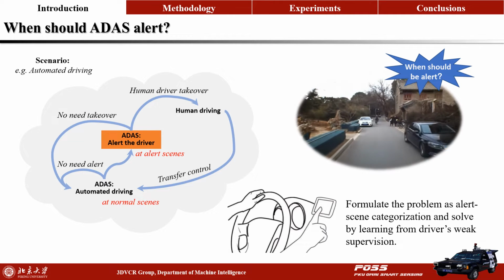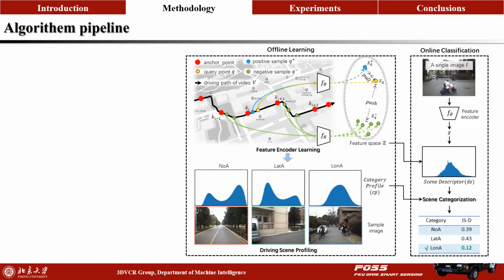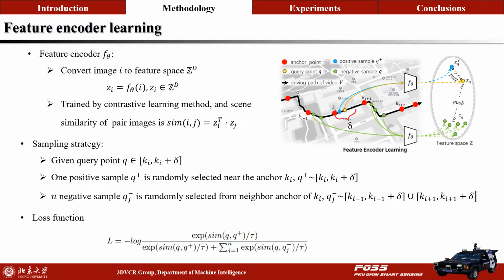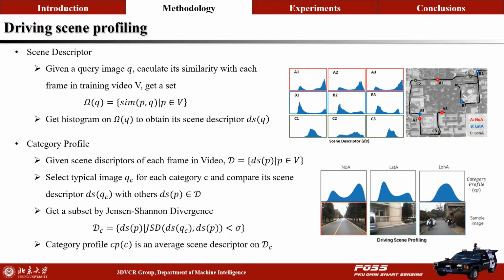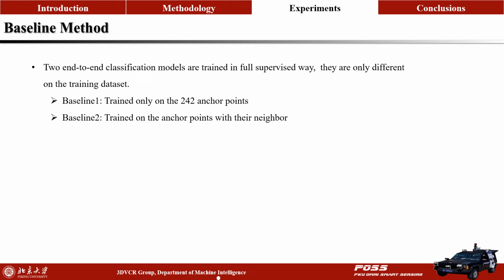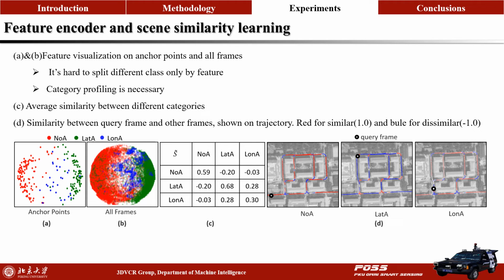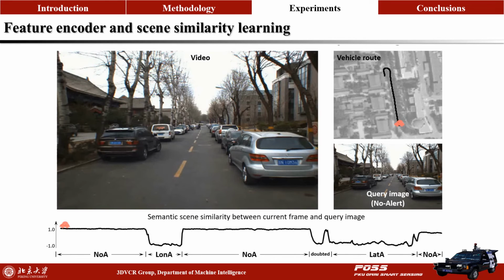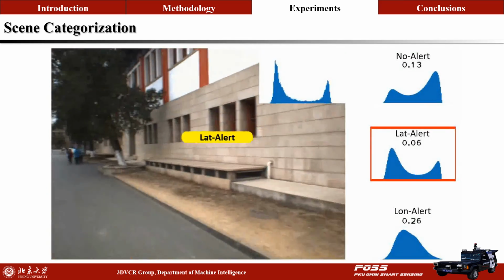A Contrastive-Learning-Based Method for Alert-Scene Categorization(IV2022Pre)